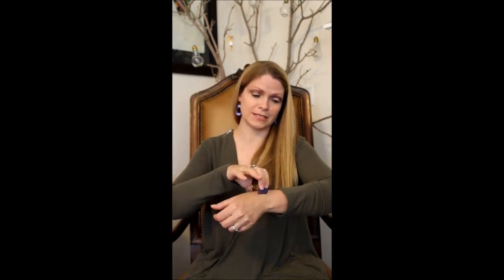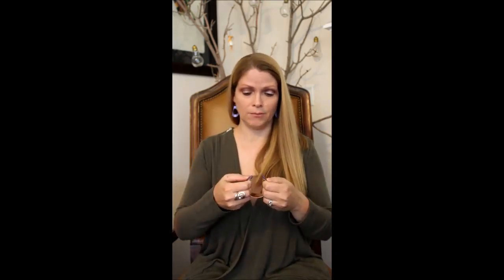How to Properly Size your GaleForce Design Copper Cuff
In this video, I demonstrate how to properly size adjust your cuff bracelet and explain why it's important to do this the right way.